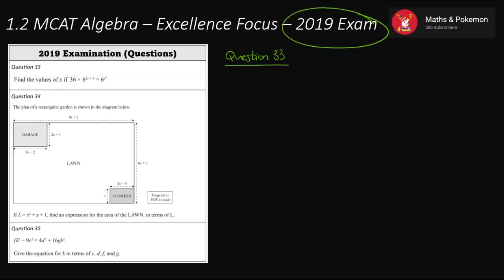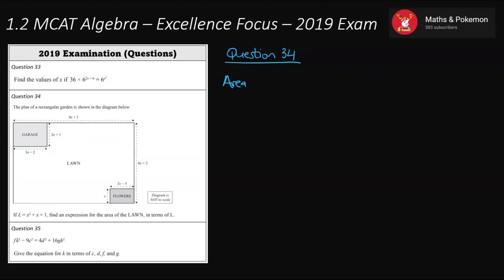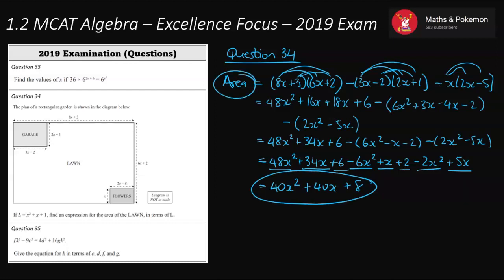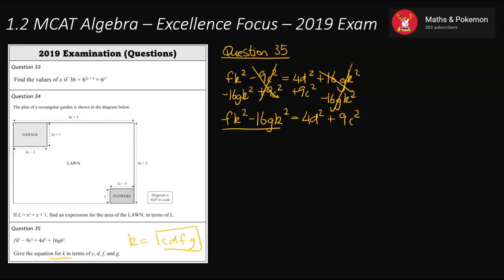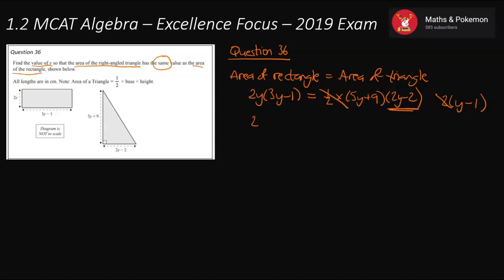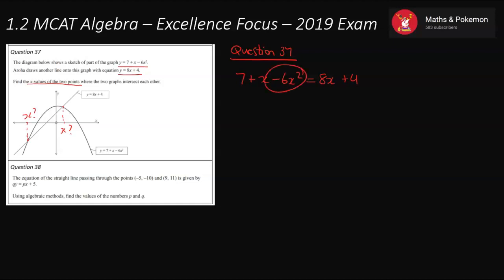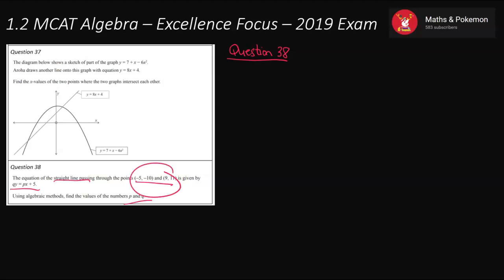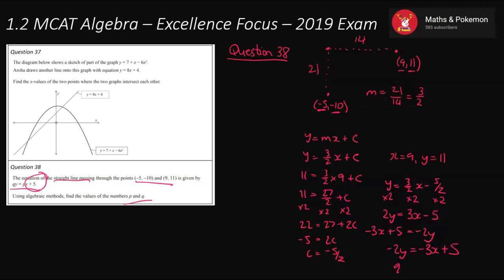1.2 Algebra MCAT (AS91027) - 2019 (Day 1) - Excellence only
These questions come from the 2019 external examinations for 1.2 Algebraic Procedures, written by and copyrighted by NZQA.

00:00 Intro
00:09 Question 33
01:59 Question 34
07:27 Question 35
10:38 Question 36
14:03 Question 37
17:38 Question 38